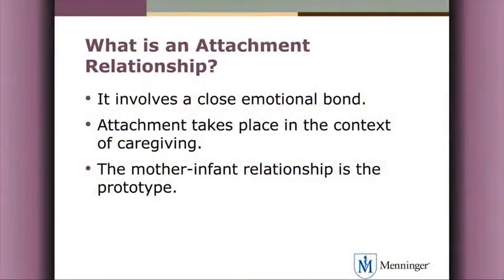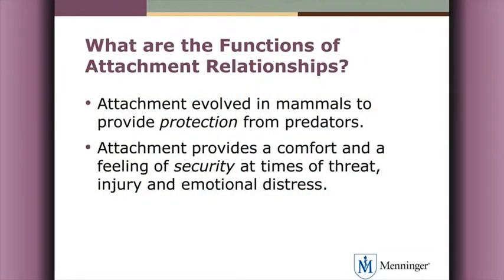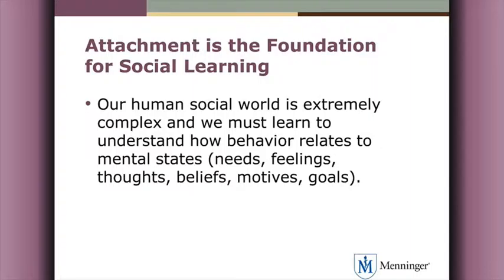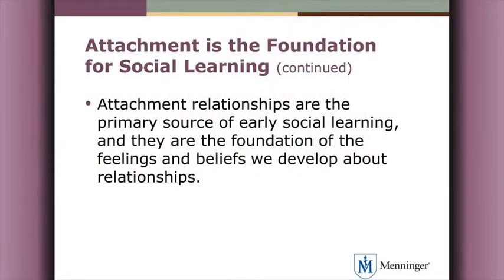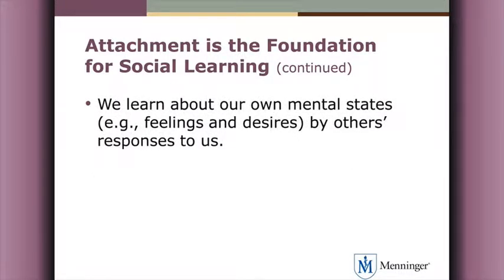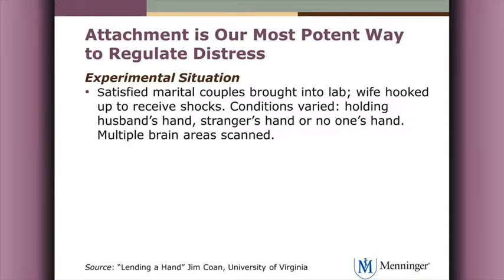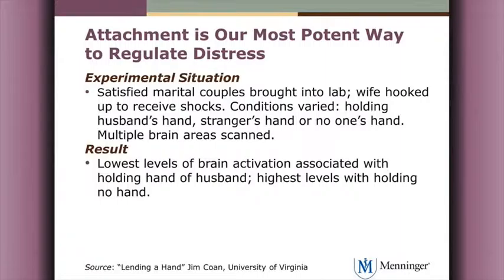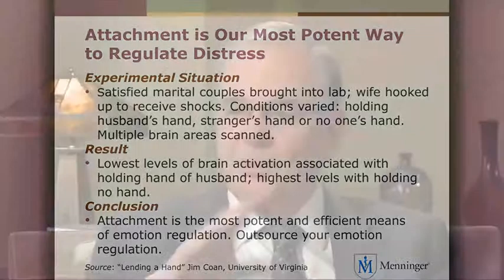wat is gehechtheid en waarom belangrijk voor de ontwikkeling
Gehechtheid en waarom belangrijk